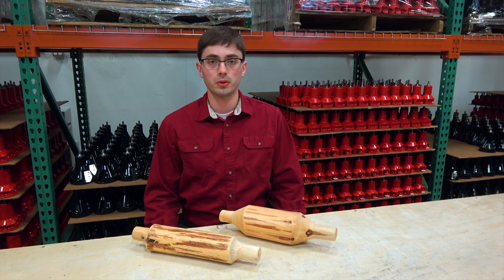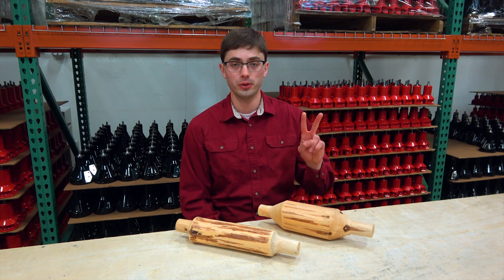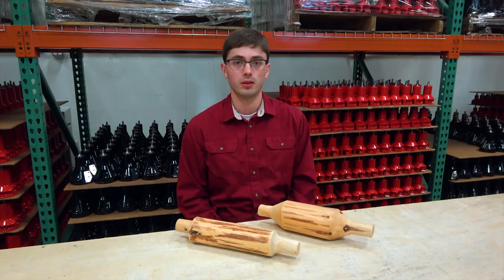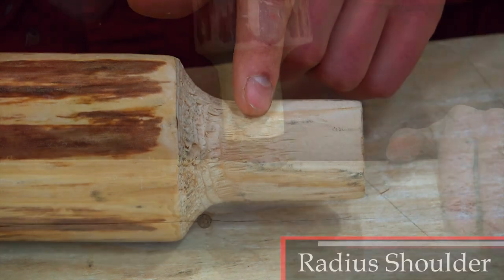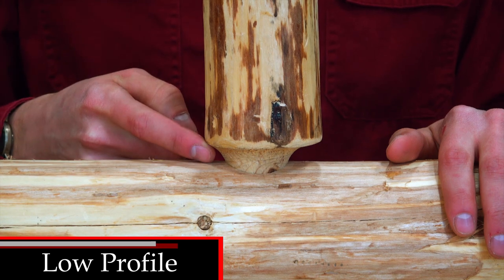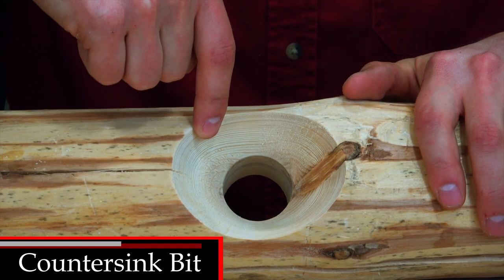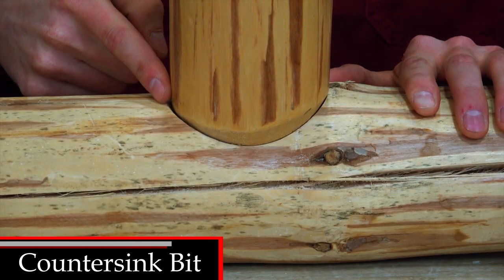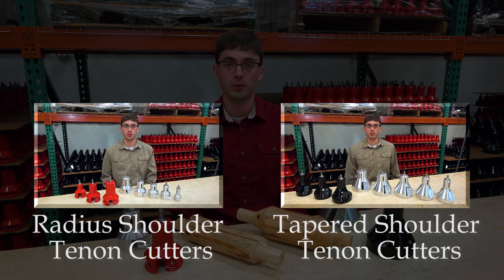Choose a Tenon Cutter Series - Step 1: Shoulder Profile Comparison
Step 1 in deciding what tenon cutter series is right for you involved deciding which shoulder profile is most appropriate for your projects and your taste. To learn how to choose between the Commercial Series vs Industrial Series, click on the